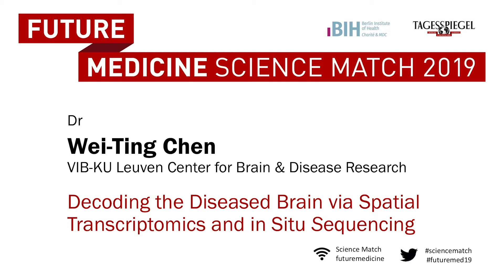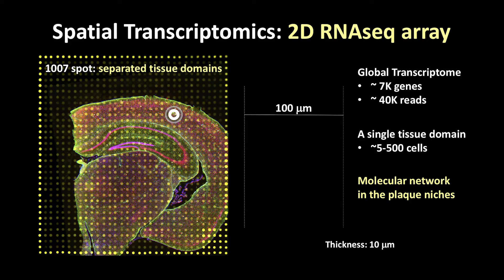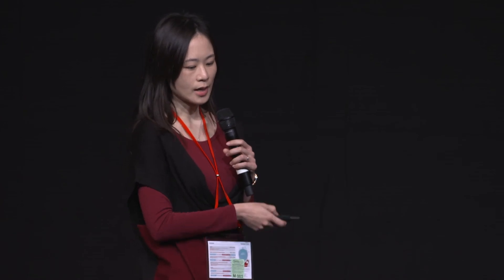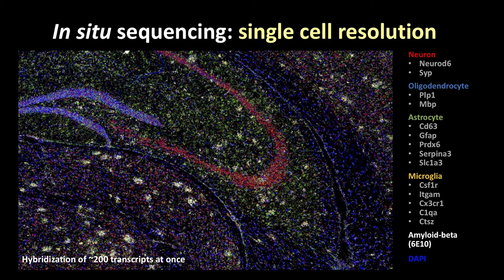Future Medicine 2019 / 09 Dr Wei Ting Chen / VIB-KU Leuven Center for Brain & Disease Research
Future Medicine 2019
Session I: Single Cells in Translational Research